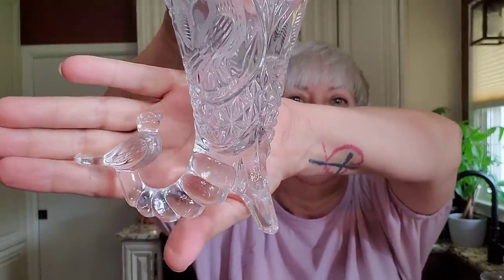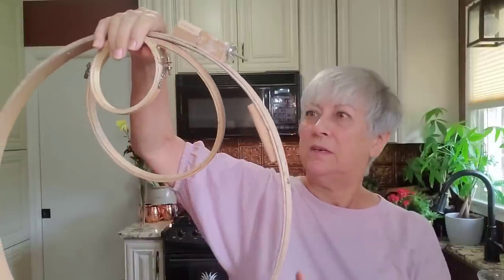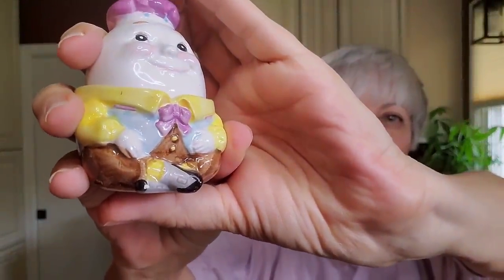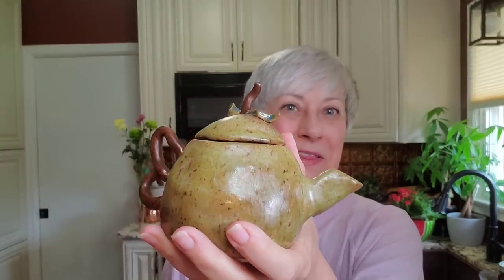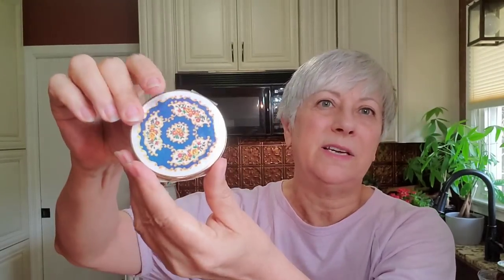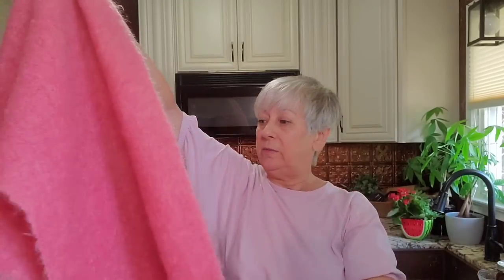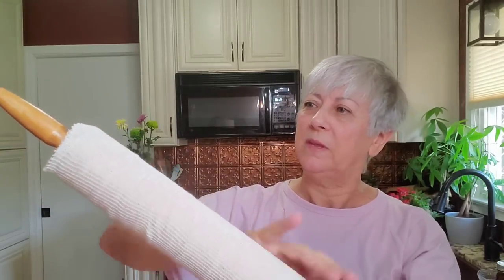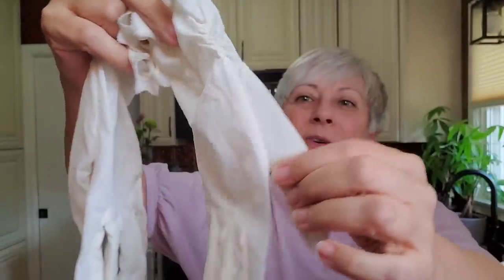Not one, but two estate sales.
Today's haul comes from two estate sales. I didn't get a lot, but I did get some unusual items. Let me know what you think. I hope you enjoy my finds.
Hugs, Joanne

Booth Bat Thrift Crazy booth #1959 @ the Gresham Lake Antique Mall 6917 Capital Blvd.